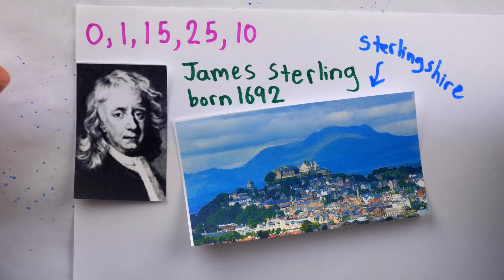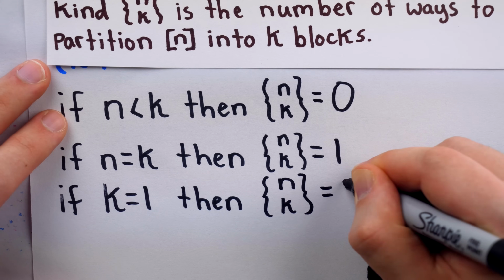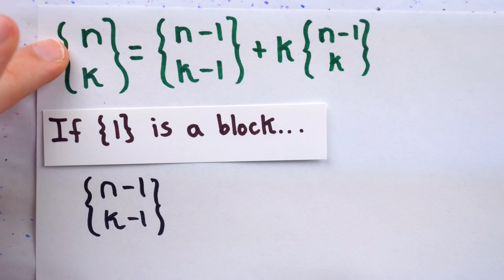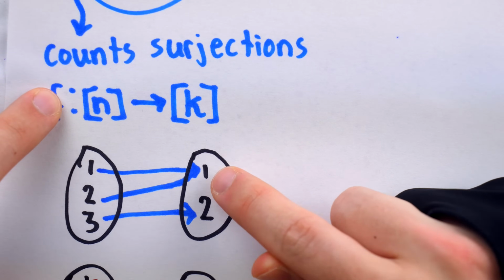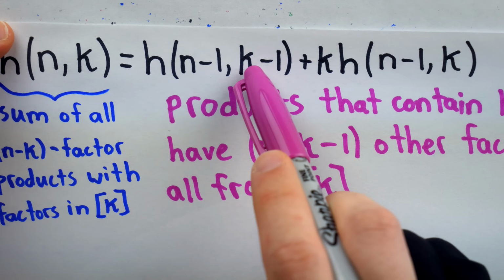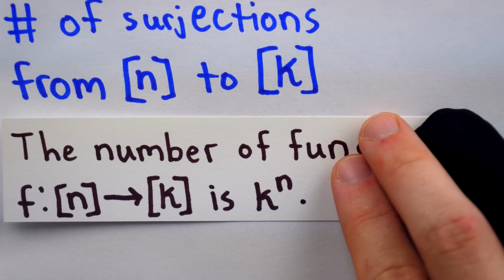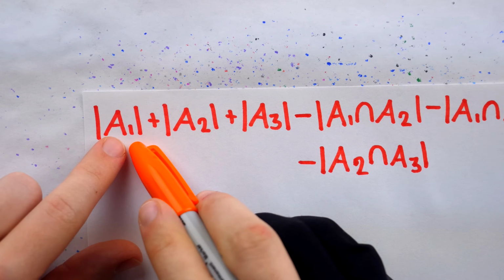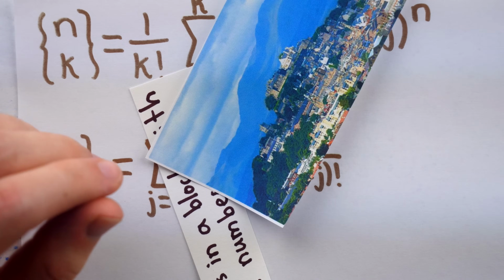Meet the Stirling Numbers! (of the 2nd kind)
Stirling numbers of the second kind are a lesser known combinatorial concept. While beloved in their own right, they're far less popular than the binomial coefficients found in Pascal's triangle. Today we'll introduce Stirlings second numbers, find a recurrence relation for them after discussing some basic identities, establish a Stirling triangle made up of Stirlings numbers of the second kind, find a bizarre connection between these numbers and sums of products, and finally prove the general formula for Stirling numbers of the second kind using strong induction.

SOURCES
[1] A Walk Through Combinatorics, A: An Introduction To Enumeration And Graph Theory by Miklos Bona
[2] Concrete Mathematics by Donald Knuth, Oren Patashnik, and Ronald Graham
[3]  Introduction to Enumerative and Analytic Combinatorics by Miklos Bona
[4] The Art of Computer Programming Volume 1 by Donald Knuth

0:00 Intro
2:24 Meet the Stirlings
4:41 Basic Identities
6:40 n at least 2
7:48 4 subset 2
9:06 When k=2
10:09 The Recurrence
12:35 The Triangle
14:30 Counting Surjections
17:34 An h(n,k) Surprise
20:03 Proving a Spooky Claim
23:00 Induction Basis Step
25:40 Induction Step
27:23 General Formula
32:24 Sieve Example
34:31 Applying the Sieve
37:16 THE FORMULA!!!
39:22 Conclusion